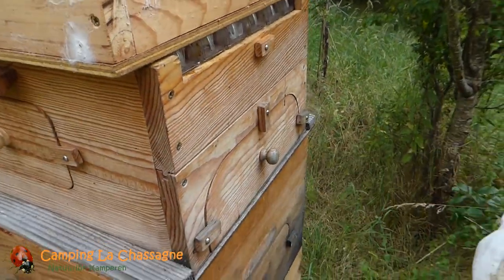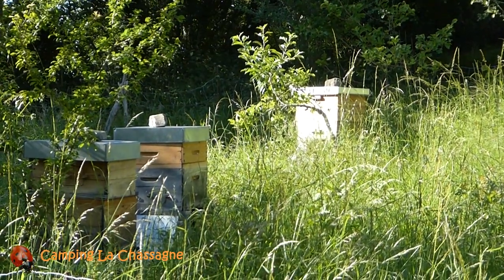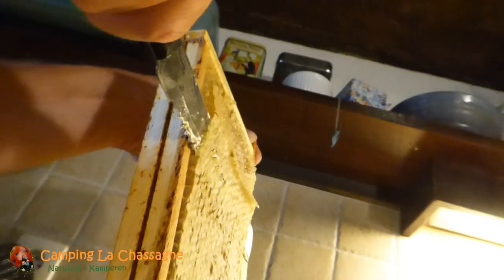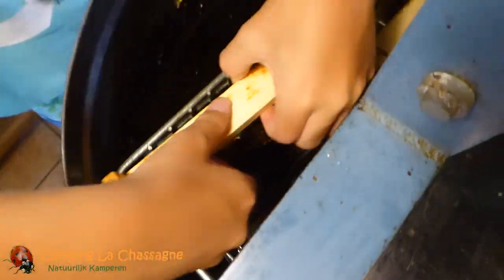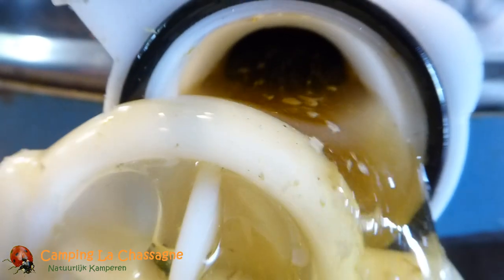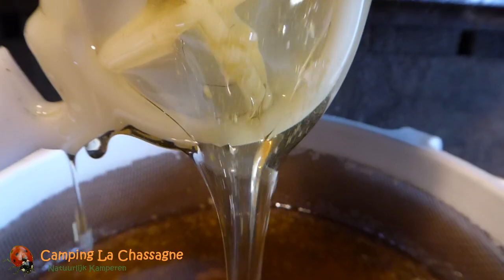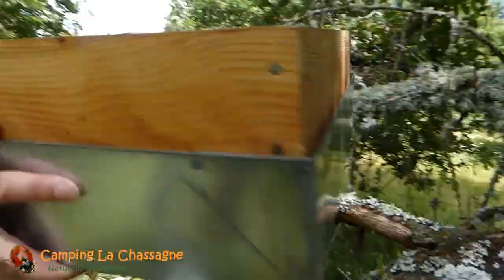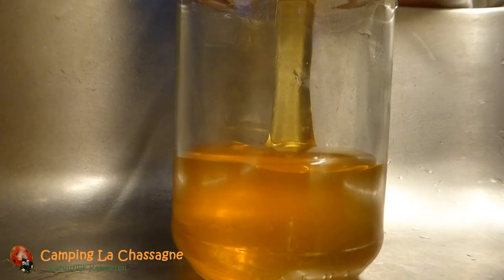Harvesting Honey in the Traditional Way (for the 1st time) - Beekeeping - Flow Hive vs Traditional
Harvesting honey the traditional way compared to harvesting with Flow Frames.

For the first time, we have harvested honey in a traditional way, instead of using flow frames.

Camping La Chassagne in Ronnet (Auvergne, France) is a nature campsite. Beekeeping fits in with that. This video shows our first honey harvest in a traditional way.

More information about our beautiful nature campsite 'Camping La Chassagne in Ronnet (France)' can be found

*Camera by Tremendous Light and Camping La Chassagne, Ronnet.